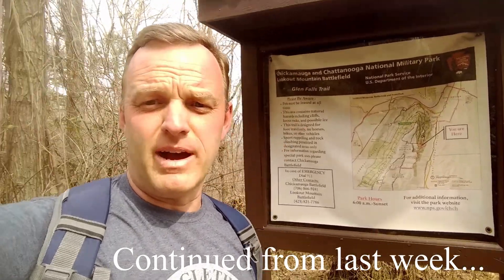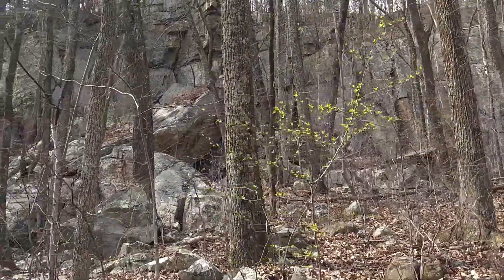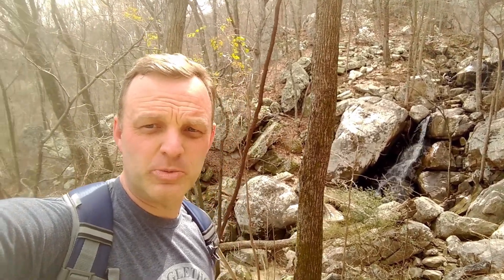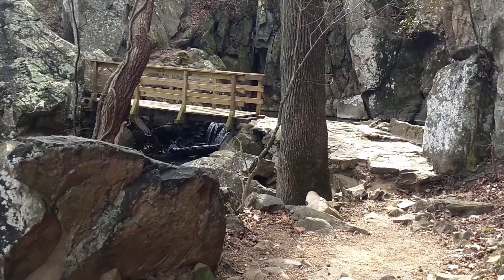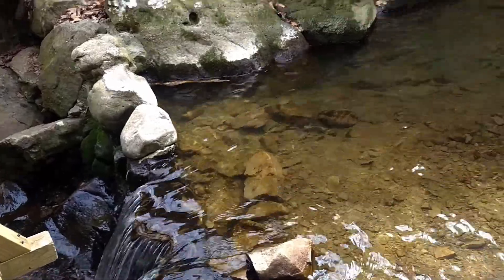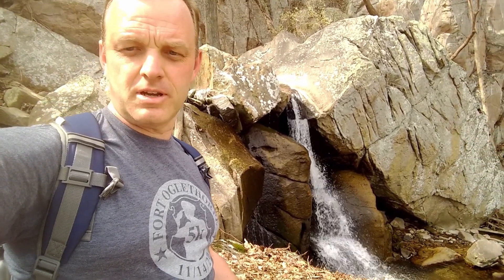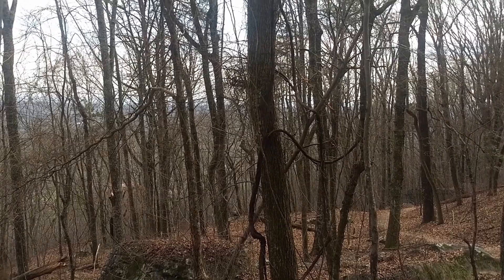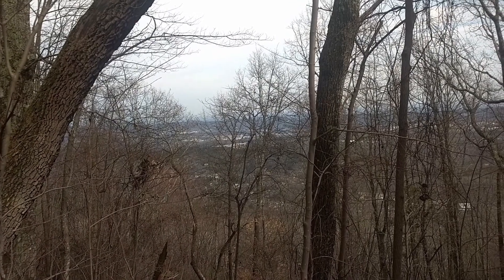Hiking Adventure: Three Trails, a Waterfall, and a Mystery! (Part 2)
Hiking Adventure (Part 2) - Toby finally reaches Glen Falls and beyond, including a scenic overlook on Lookout Mountain, TN.

0:00 - Intro
0:20 - Glen Falls Trail
0:48 - Glen Falls
2:54 - Glen Falls Trail cont.
3:17 - End of the Trail
3:37 - View of St. Elmo / Outro

Purchase Kilts like the one in this video!

Eddie Bauer Men's Lukla Pro Mid Hiker
Garmin Forerunner 235, GPS Running Watch

I am a participant in the GoAffPro Affiliate Program, an affiliate advertising program designed to provide a means for sites to earn advertising fees by advertising and linking to the partner site